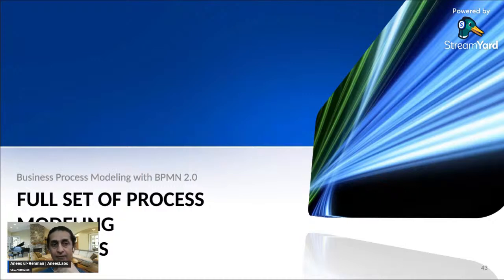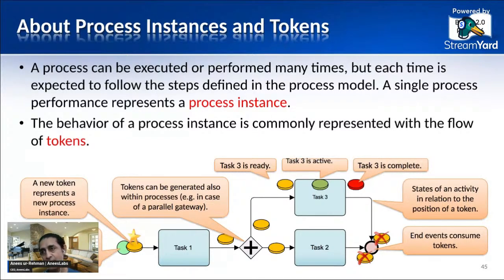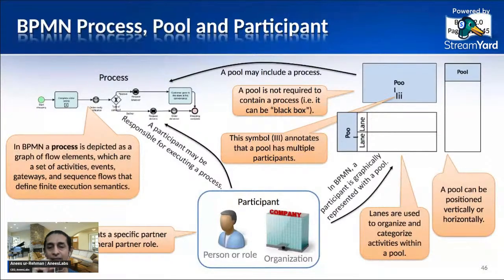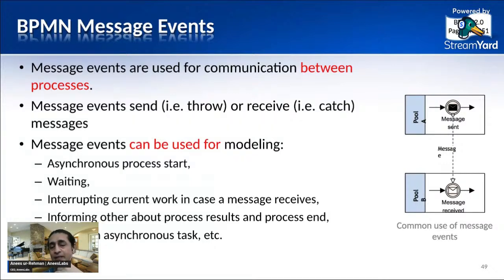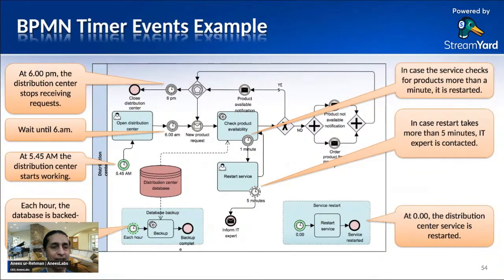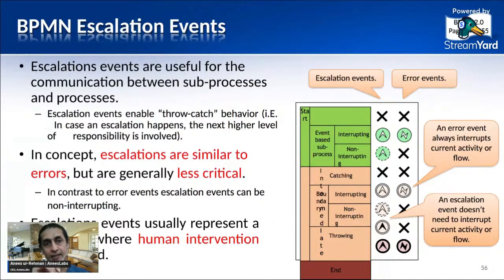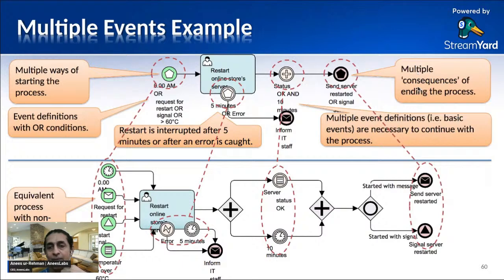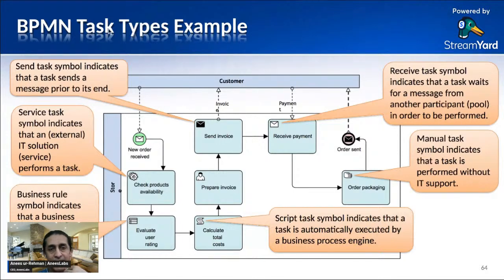BPMN Notation Explained in Detail